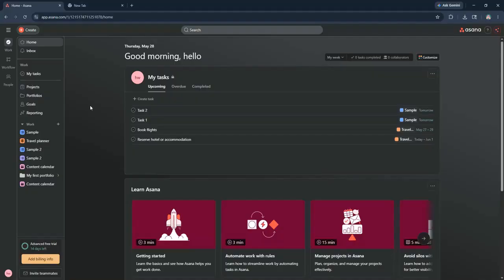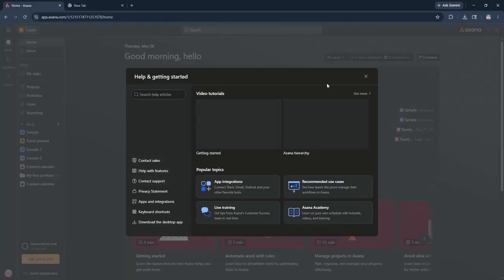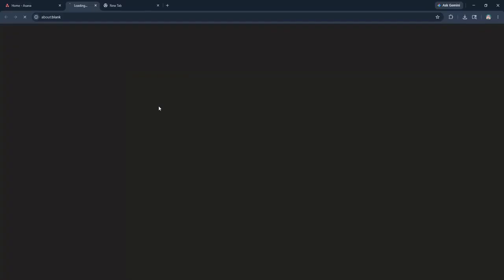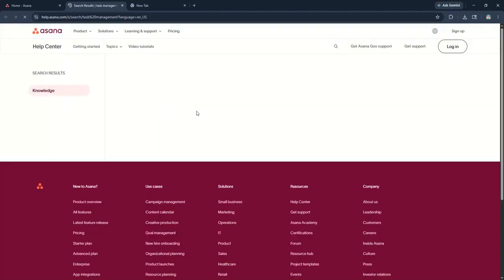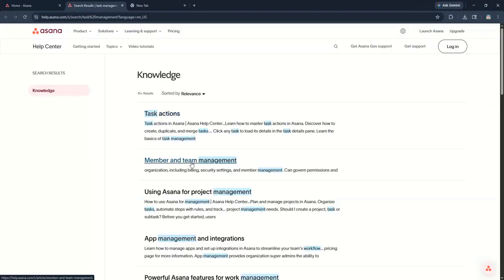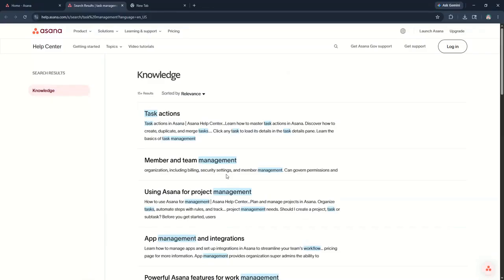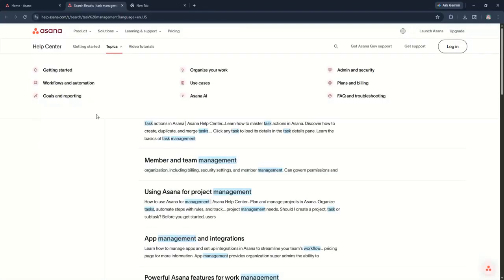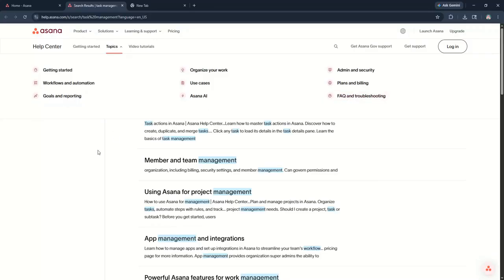How to Navigate the Asana Knowledge Base - Easy Guide 2026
Learn how to navigate the Asana Knowledge Base.

In this comprehensive tutorial, you'll discover how to effectively use the Asana Knowledge Base to find answers to your project management questions, explore best practices, and access a wealth of resources. Whether you're a beginner looking for Asana tutorials or an experienced user seeking advanced tips, this video will guide you through the features and functionalities of the Asana Help Center, ensuring you maximize your productivity with this powerful tool.